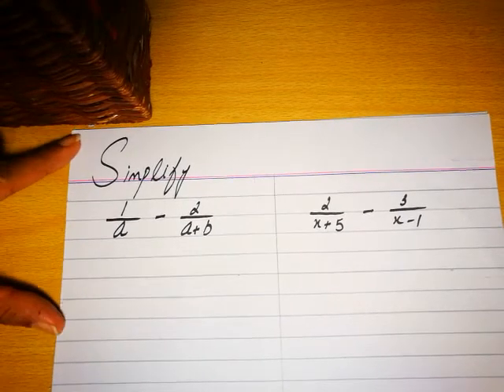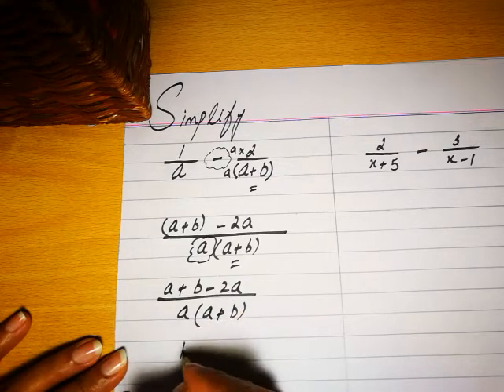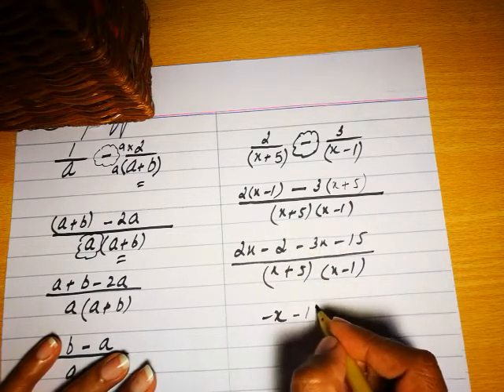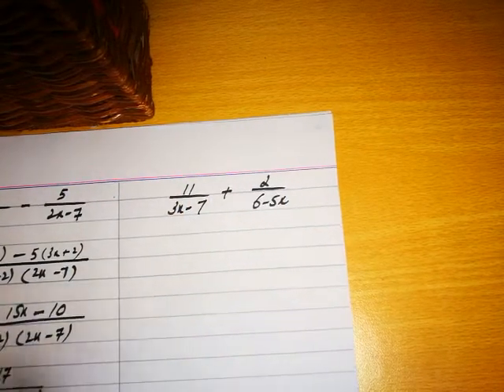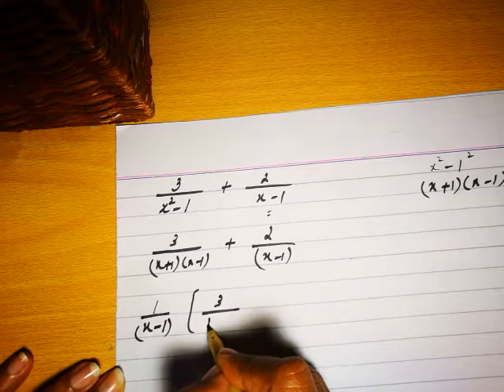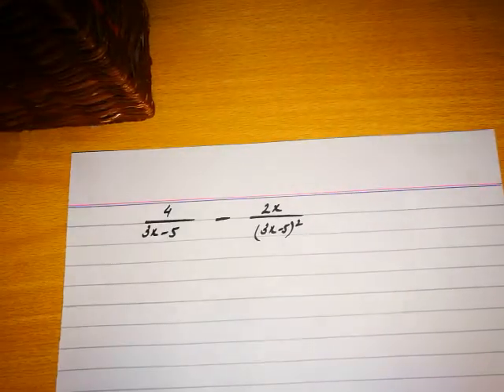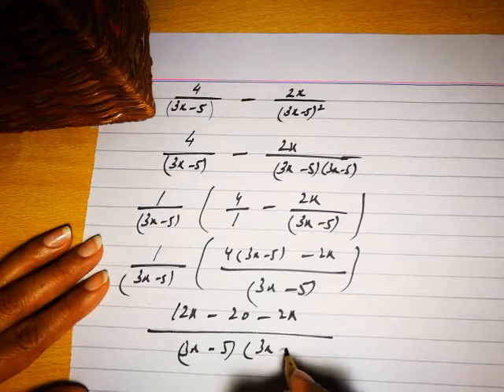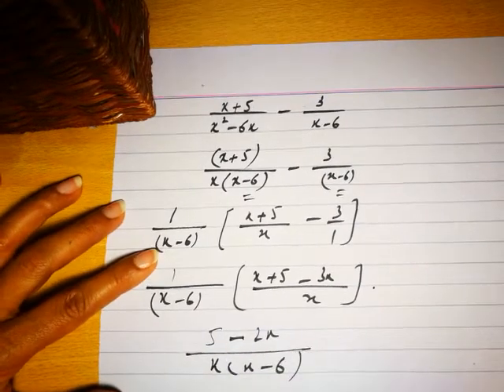Add / Sub of Algebraic Fractions #3